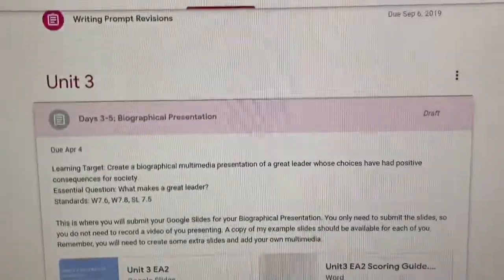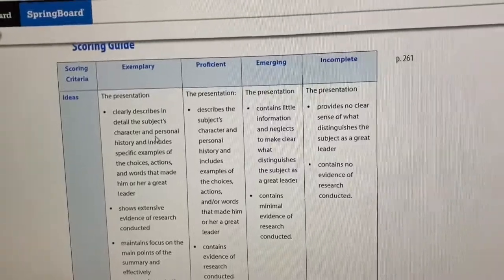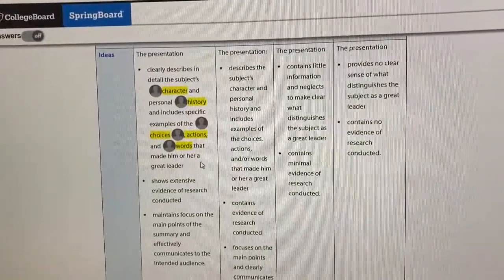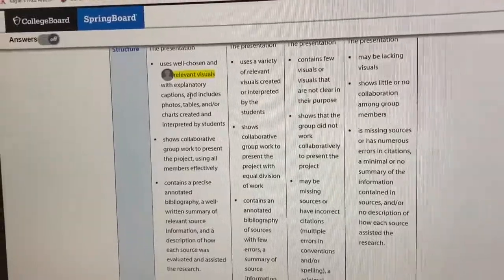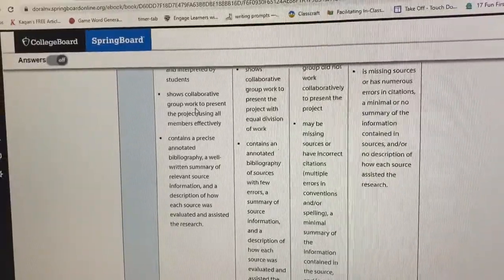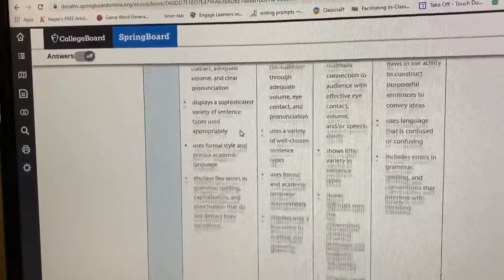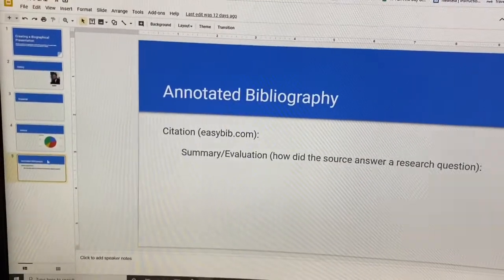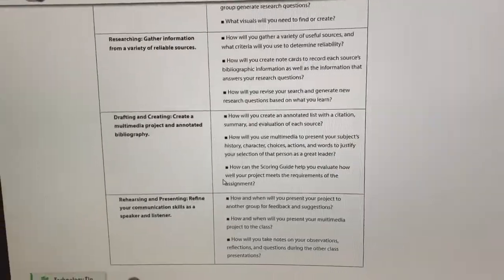Week 2 Days 3-5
Creating a biographical presentation